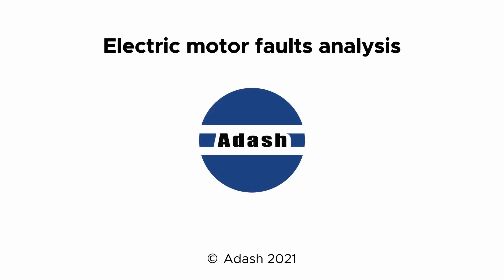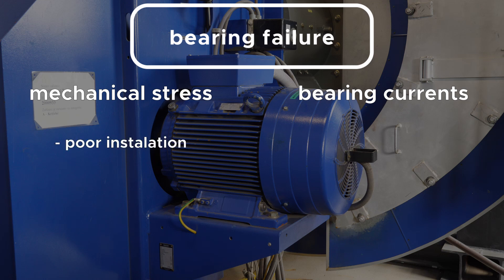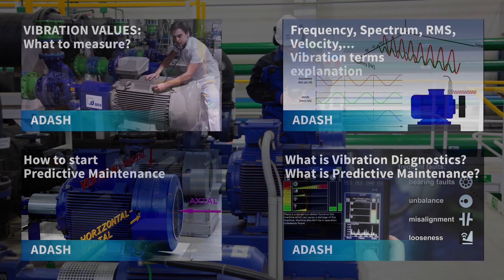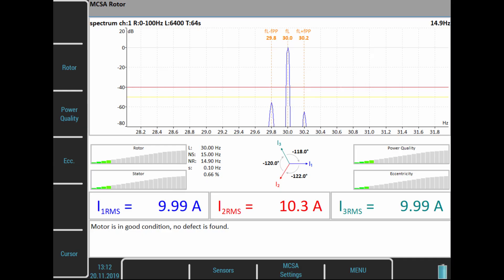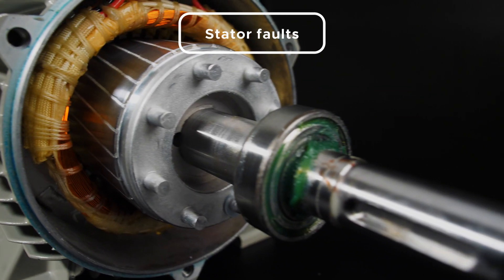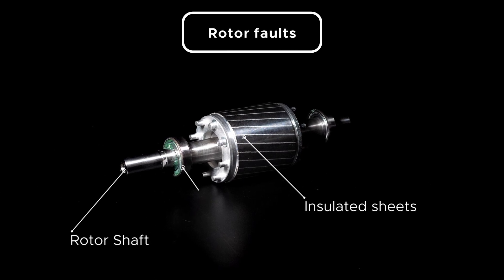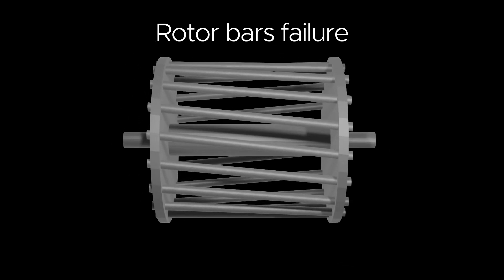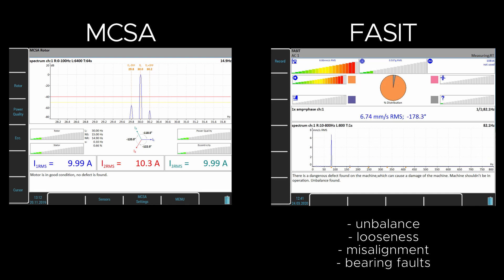Electric motors faults, analysis and predictive maintenance 1.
Welcome to this video about the failures and analysis of electric (asynchronous) motors.
Asynchronous motors are known for their advantages such as low purchase price, high efficiency, easy regulation and simple but robust construction.
Despite their high reliability, asynchronous motors suffer from some malfunctions of machine parts. We can divide failures in an asynchronous motor into failures of mechanical and electrical origin, as well as stator, rotor and bearing failures.
Bearings.
All parts of the bearing are subject to degradation. The cause of bearing failures can be considered as mechanical stress during rotational movement and bearing currents. Mechanical stress can be caused by poor installation, poor assembling, or by improper use, overloading, and poor maintenance. The bearing currents can be caused by shaft voltages (due to asymmetric electrical circuits or power supplies) and capacitive currents (caused by the pulse frequency from the power supply control of semiconductor converters).
All mechanical (and some electrical) motor faults have a unique signature in the vibration spectrum of the machine and vibration analysis can recognize them. Failures such as misalignment, looseness, unbalance and bearing faults are diagnosed according to the same rules applicable for all other machinery parts.
Some electrical faults are recognizable in the vibration spectrum too. You should measure the motor with and without a power supply in order to find them. Some vibration signatures could disappear after power off – those with an electrical origin. You can also focus on the exact frequency of peaks in the spectrum. If you find a peak with your exact current supply frequency (for example 50Hz and more often on its harmonic frequencies) it is probably an electric issue because there is always some slip on a loaded electric motor and the motor isn´t running on its exact rotation frequency.
Electrical (and some mechanical) motor faults have a unique signature in the frequency spectrum of the motor current. The MCSA method can recognize them.  MCSA stands for: Motor Current Signature Analysis.
Excessive sidebands are created in electric motors, which distort the frequency spectrum. Each fault then has its specific signature. Individual defects can be distinguished from each other according to the amplitude bands and the frequency or other signatures.
The basis of this method is to measure the course of the stator current of one or more phases in the time domain and its subsequent spectral analysis.
Stator faults:
Stator winding faults cause the majority problems in  stators. Broken winding insulation is the most common stator fault. MCSA can recognize broken insulation between threads, which can lead to broken insulation between phases and it is fatal for the motor. Thermal stress has the greatest impact on the life and quality of insulation. Another undesirable effect is the electrical stress of the transient voltage. In the case of more and more frequent use of inverters for soft-start, rectangular voltage pulses are modulated at the output of the inverter.
Rotor faults:
The rotor consists of a shaft, insulated sheets pressed on the shaft which form the rotor magnetic circuit and windings. Mostly the winding of the rotor consists of a cage structure, which is formed by bars, which are connected at the ends.
Rotor eccentricity (meaning the unevenness of the air gap between the rotor and the stator) and rotor bar interruption are the most common faults. The cause of these faults can be the use of poor-quality materials, overloading or heavy starts. In the case of rotor bars, the fault may increase the resistance of the bar, or completely break the bar electrical circuit. Rotor bar failures result mainly in engine starting deterioration and generating parasitic moments. Also, the broken bar causes additional faults in other bars because the current in them is greater due to the missing bar current path (where one bar is broken).
The ADASH VA5Pro vibration analyzer offers the unique capability of analyzing vibration and current in one device. In addition, the MCSA module expands the capabilities of the analyzer and allows you to do analysis of the current signature from the spectrum - based on your knowledge and experience, or you can use the automatic detection function. It is a similar feature to the ADASH automatic Fault Source Identification Tool (FASIT) for vibration analysis. The device can automatically recognize the main causes of failures such as unbalance, looseness, misalignment and bearing faults. The MCSA module of the VA5Pro device is able to automatically identify rotor and stator faults, eccentricity, broken rotor bars and power quality.

00:00 - 00:42 Basic types of electric motors failures
00:42 - 01:22 Bearing failures
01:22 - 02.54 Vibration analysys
02:54 - 03:45 Motor current analysis (MCSA)
03:45 - 04:31 Stator faults
04:31 - 05:43 Rotor faults
05:43 - 06:48 Analyzer